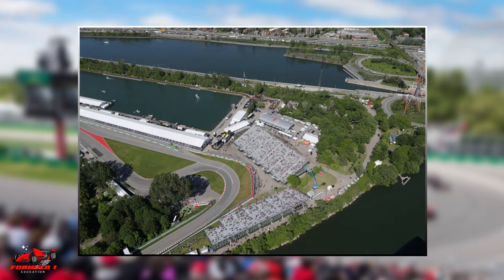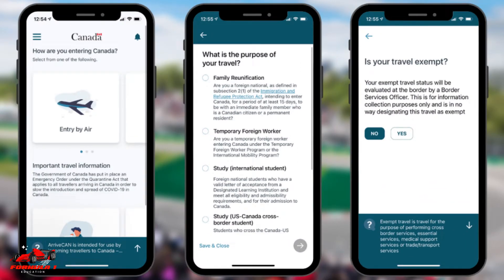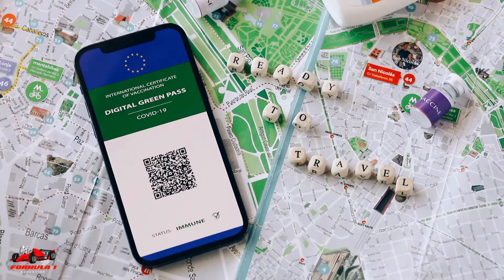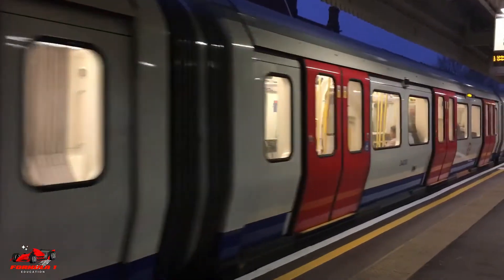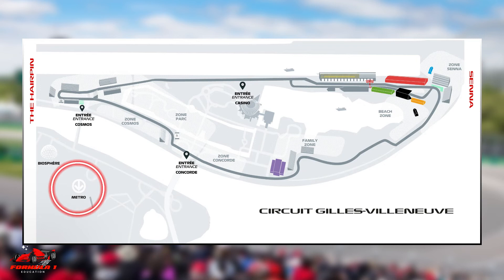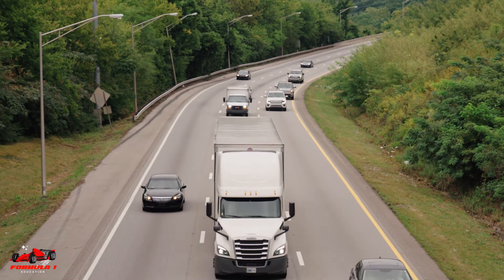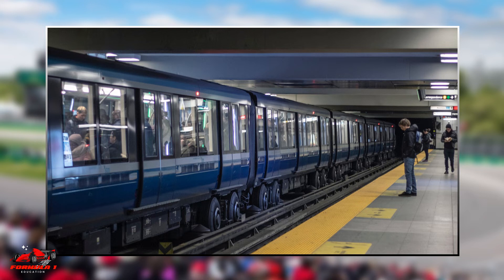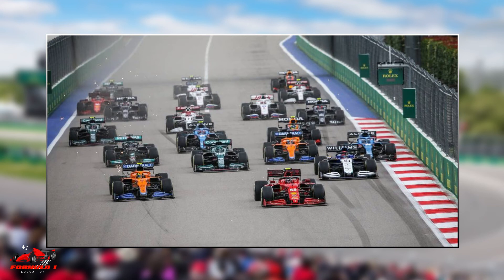2022 Canadian Grand Prix - Travel Tips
Going to the Grand Prix in Canada? here are some tips.